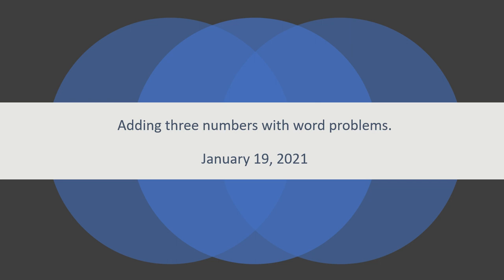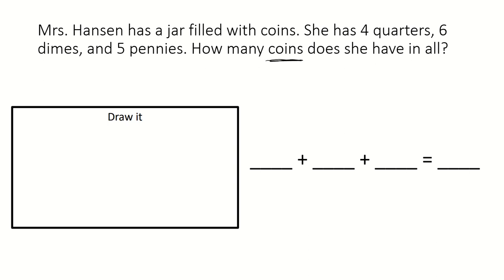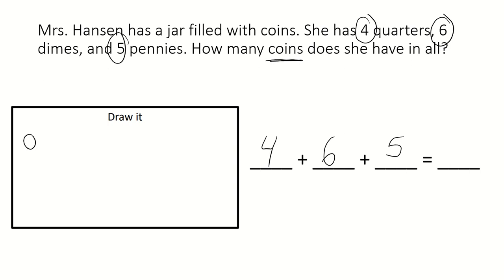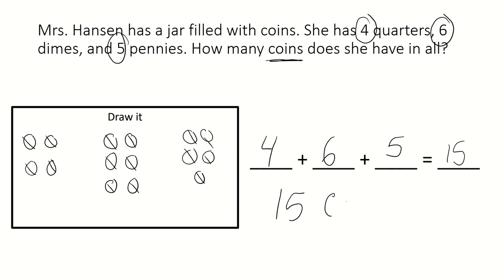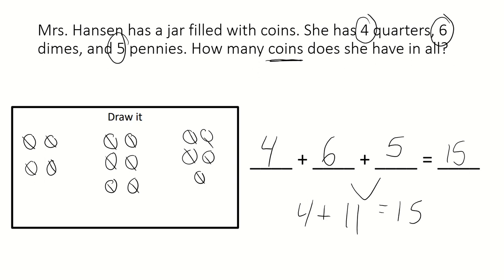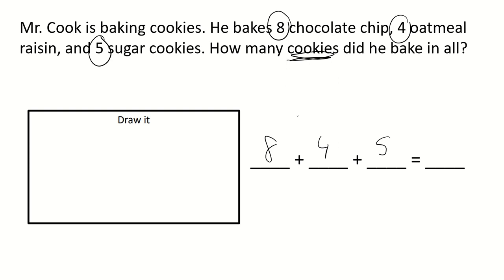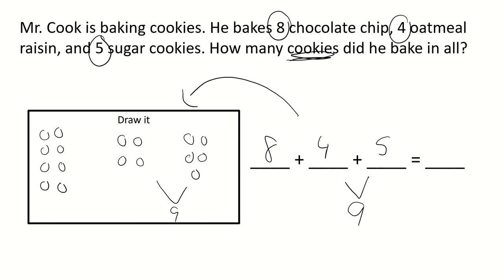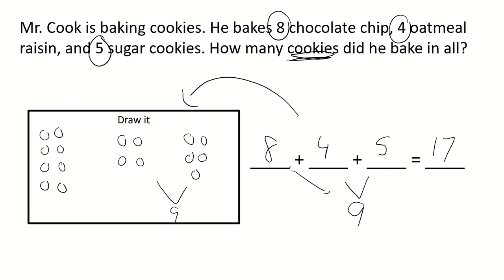January 19, 2021 Adding Three Numbers with Word Problems